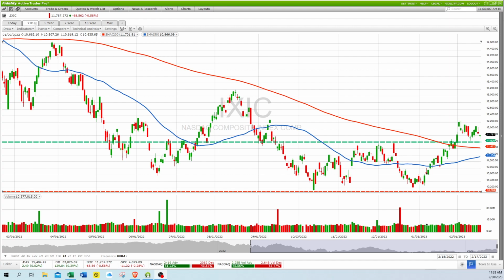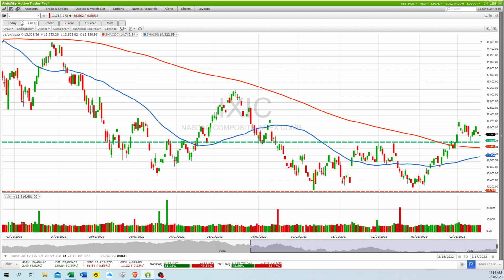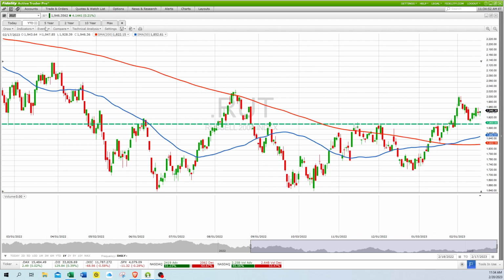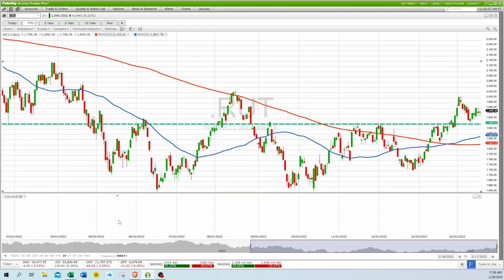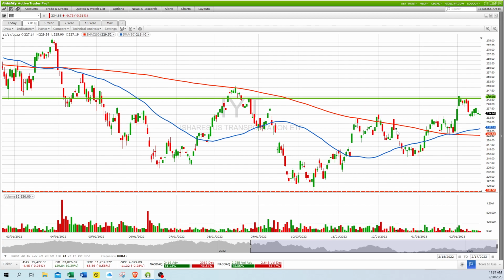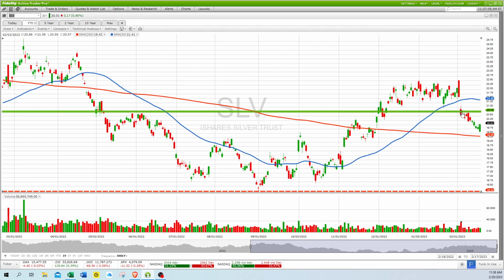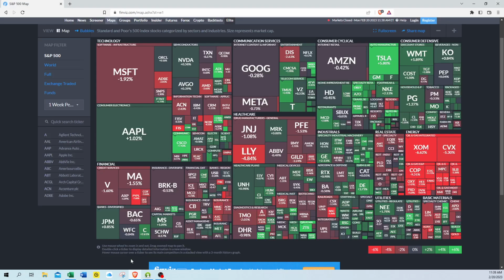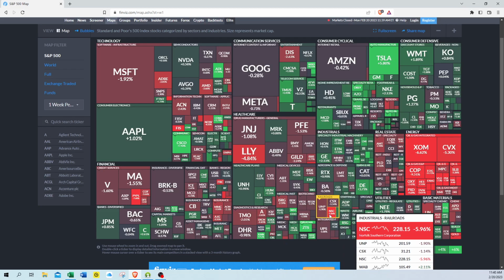G3 Investors' gained 11.7% MTD, and 27.9% YTD thru February 17, 2023